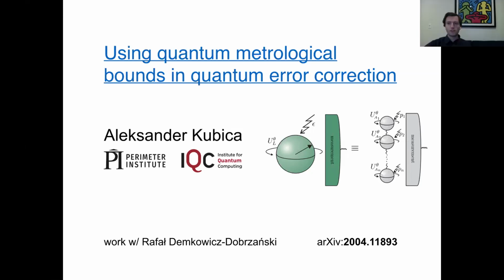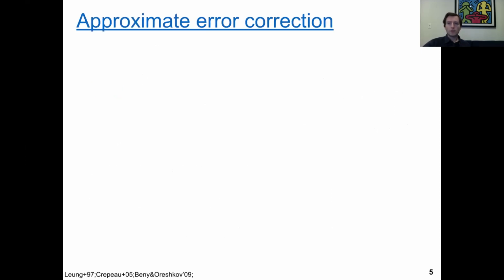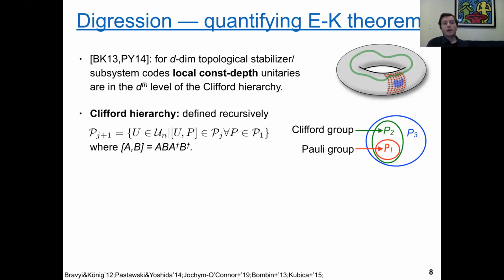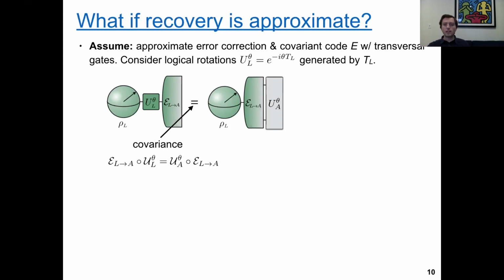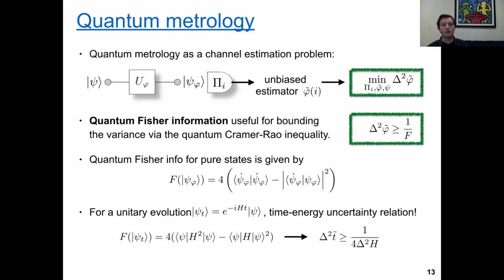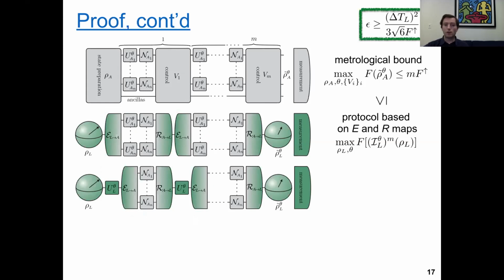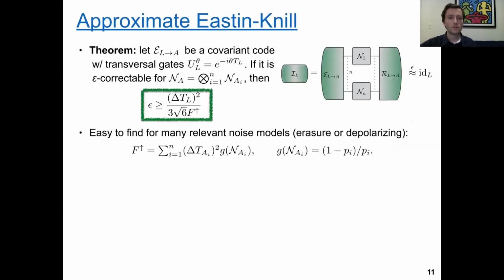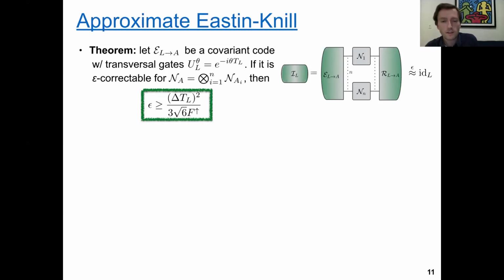AQIS '20: Aleksander Kubica, Using Quantum Metrological Bounds in Quantum Error Correction.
SPEAKER: Dr. Aleksander Kubica
TITLE: Using Quantum Metrological Bounds in Quantum Error Correction: A Simple Proof of the Approximate Eastin-Knill Theorem
SESSION CHAIR: Dr. Ben Brown, University of Sydney, Australia

ABSTRACT: We present a simple proof of the approximate Eastin-Knill theorem, which connects the quality of a quantum error-correcting code (QECC) with its ability to achieve a universal set of transversal logical gates. Our derivation employs powerful bounds on the quantum Fisher information in generic quantum metrological protocols to characterize the QECC performance measured in terms of the worst-case entanglement fidelity. The theorem is applicable to a large class of decoherence models, including independent erasure and depolarizing noise. Our approach is unorthodox, as instead of following the established path of utilizing QECCs to mitigate noise in quantum metrological protocols, we apply methods of quantum metrology to explore the limitations of QECCs.